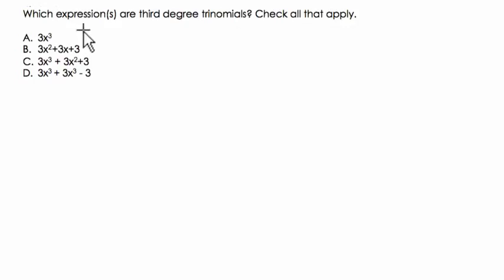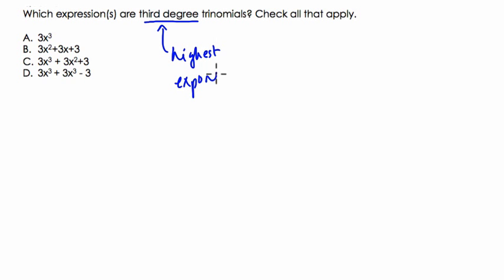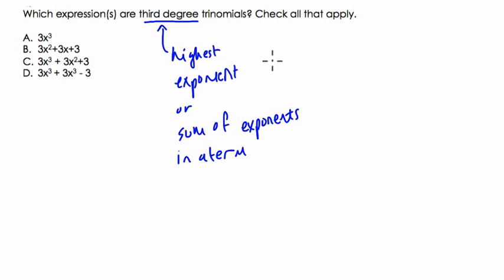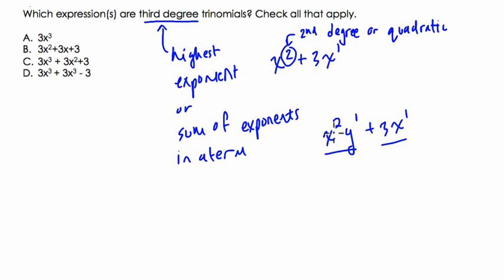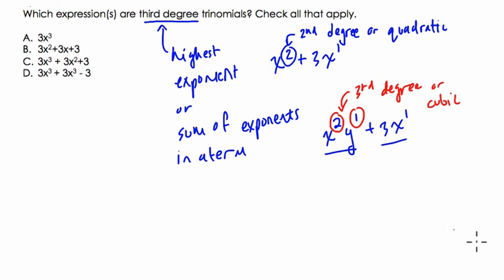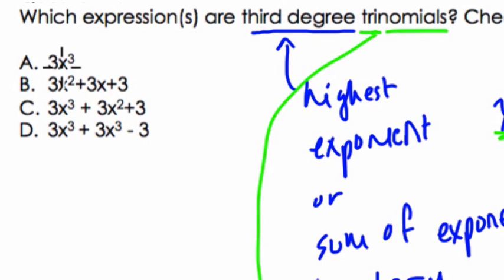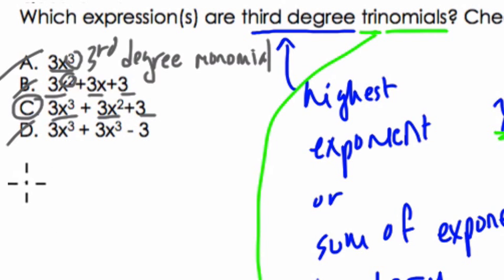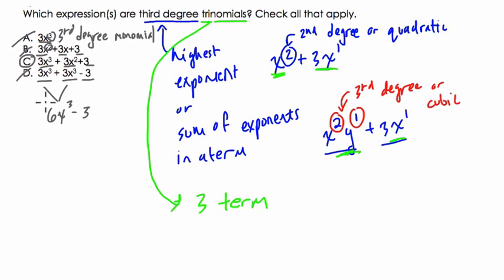Naming Polynomials 1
In this video we review the names of polynomials